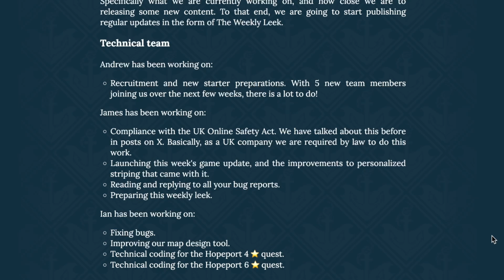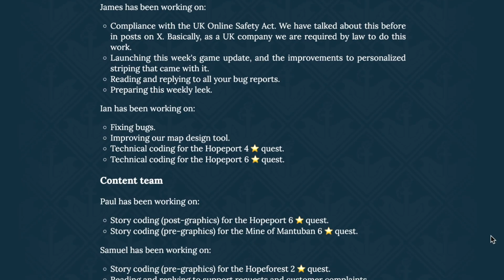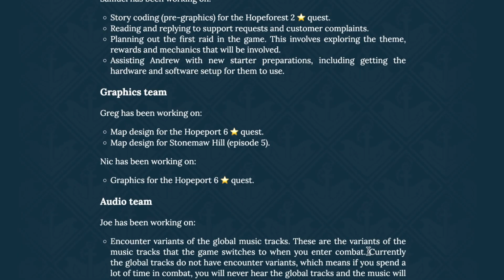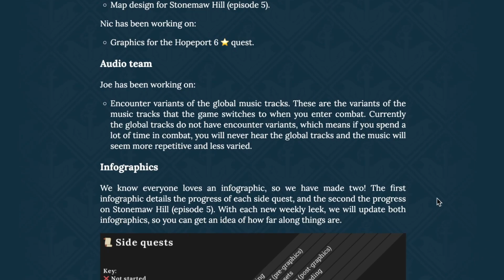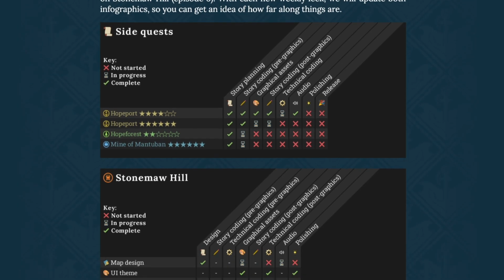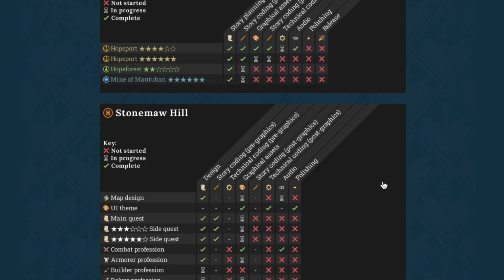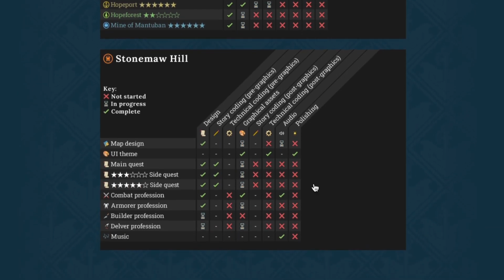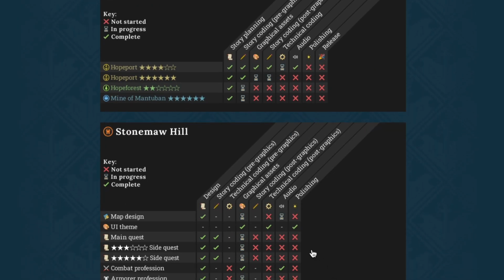The Weekly Leek Issue 1 - Brighter Shores